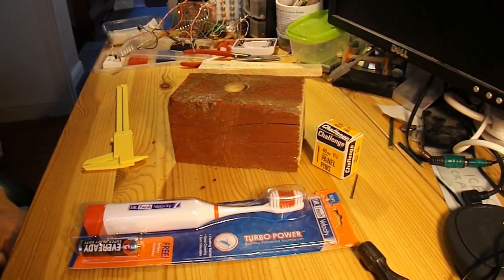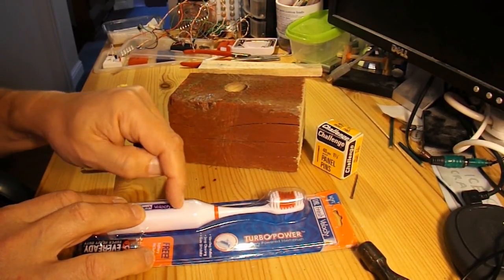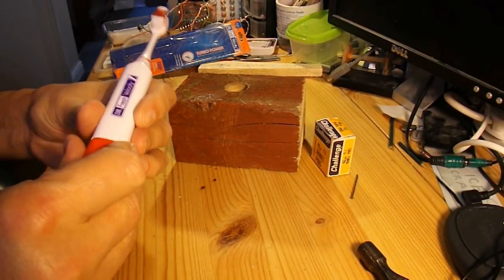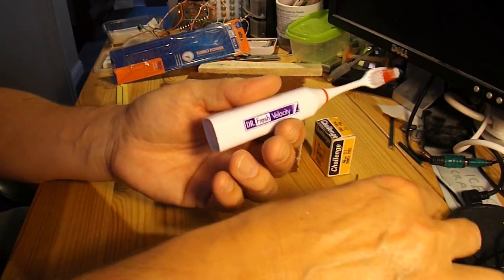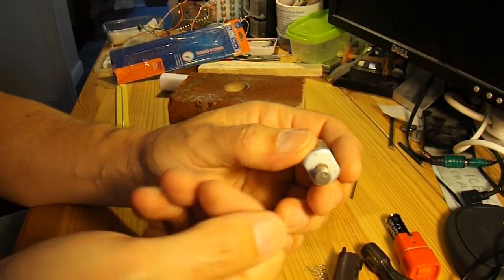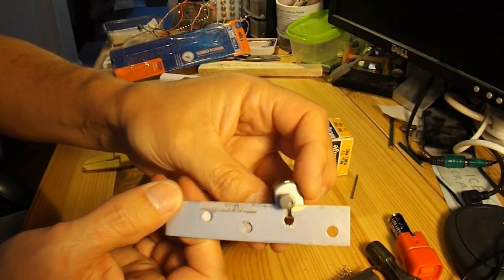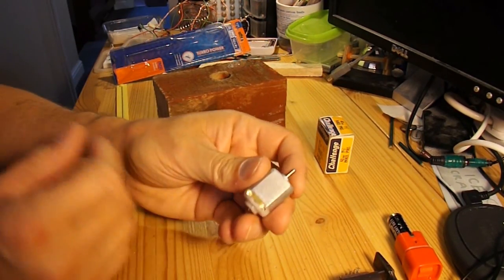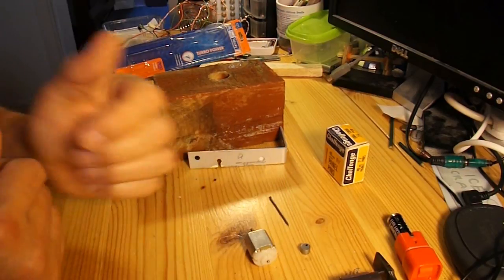Helpfile - removing offset weight from motor of Dr fresh Velocity Toothbrush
How to remove the offset weight from the shaft of the electric motor inside the DR Fresh Velocity Turbo Power Battery Powered Toothbrush.
I use these vibrating toothbrushes as the power unit for several of my projects. They are cheap as they come from Poundland and 99p Stores. I expect they may appear with different names and packaging in other shops.
They are a complete package including an on/off switch, a battery, and an electric motor with an offset weight. This makes them ideal for a vibrating bristle bug or any other item that relies on vibration to provide the motion.
On my electric toy car I didn't need the vibration effect so it was necessary to remove the weight. I showed how to do this on that video but then I thought it might be handy to do a stand alone helpfile on the subject and here it it.

Here are my other projects using this power source.

If you have the smaller electric motors from the more expensive toothbrushes then you may need this helpfile.